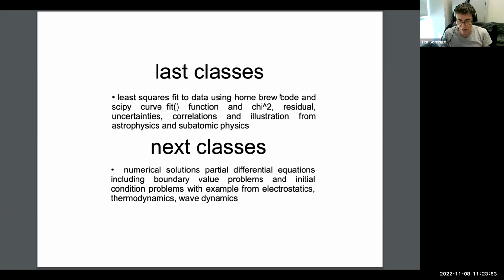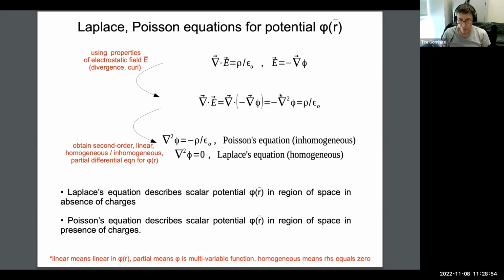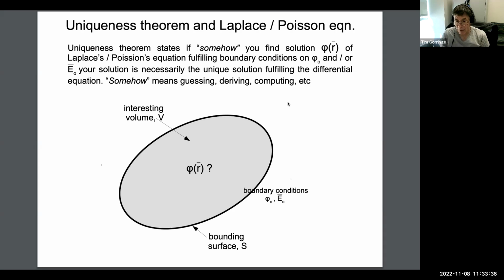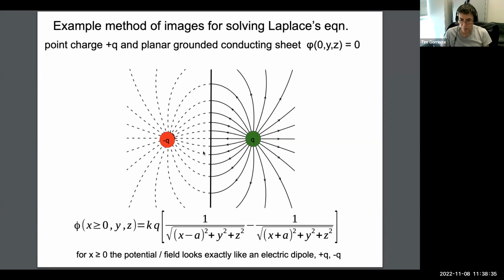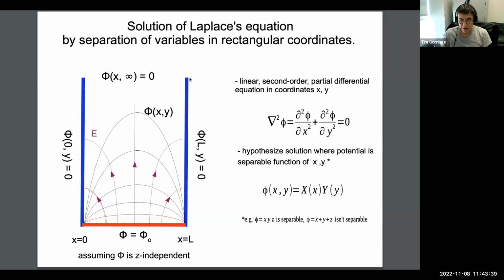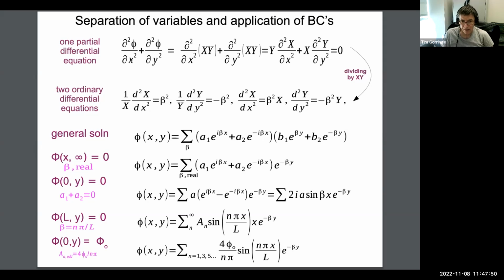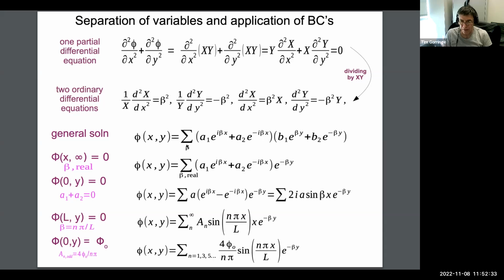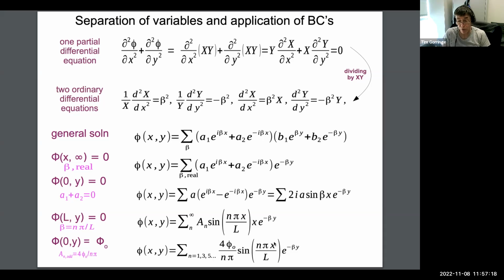introduction to Laplace, Poisson equations